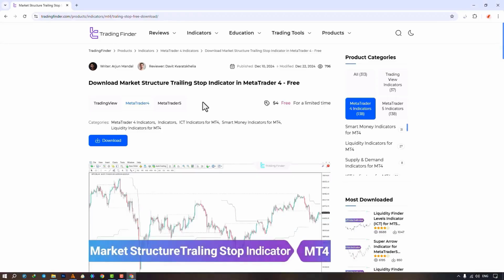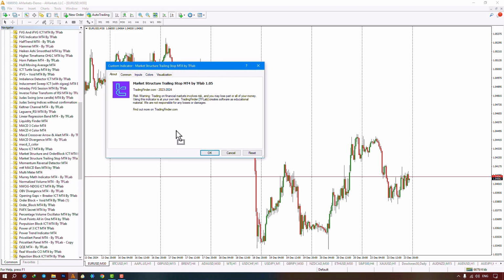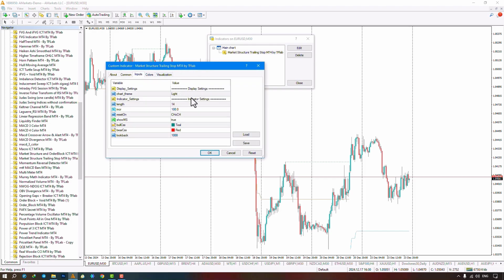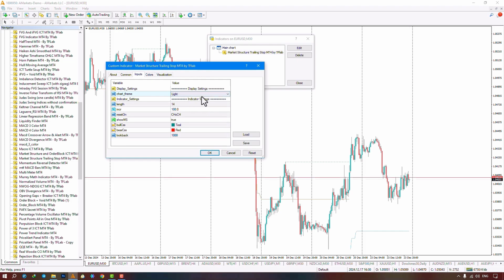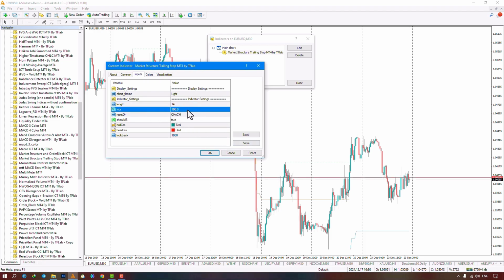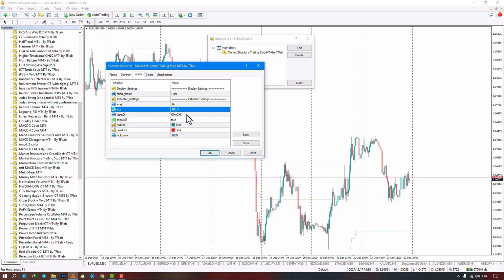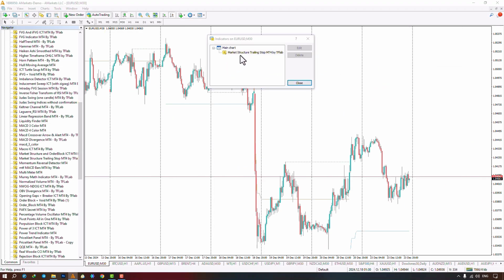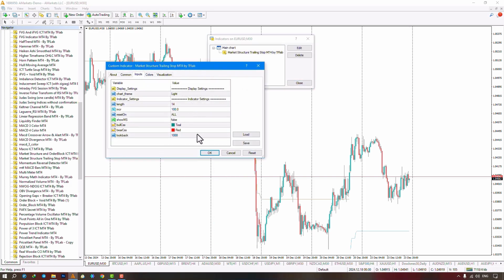Download Market Structure Trailing Stop Indicator in MetaTrader 4 / 5 Free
If you are looking for a tool to optimize your risk management strategy and use trailing stop in your trades, the Trailing Stop Indicator for MetaTrader 4/5 is an excellent choice for you. This indicator helps you automatically adjust your stop loss level to follow the market movement, allowing you to protect profits and minimize losses. 📊

🔹 Easy and quick installation
🔹 Compatible with MetaTrader 4 and MetaTrader 5
🔹 Completely free to download
🔹 A comprehensive tool for risk management and using trailing stop in financial markets

Video Explanation:

00:00  Introduction
00:20  Download Trailing Stop Indicator
00:49  Adding Trailing Stop Indicator to MetaTrader
01:29  Trailing Stop Indicator Settings

Download this indicator now and gain your edge in Forex and financial markets! 💥